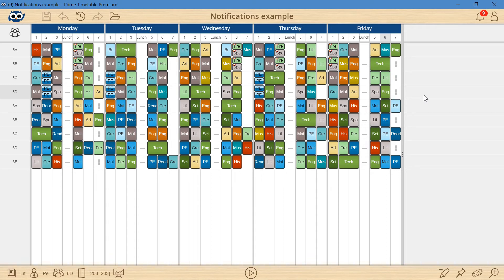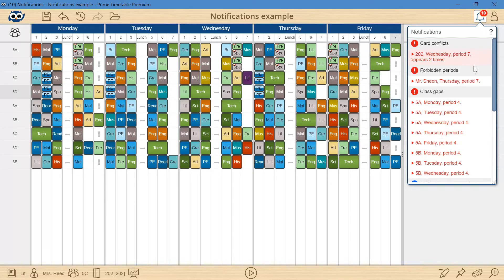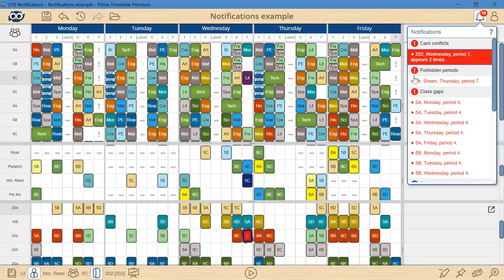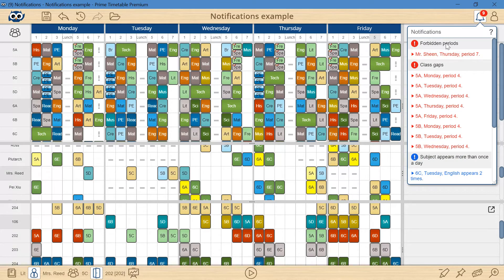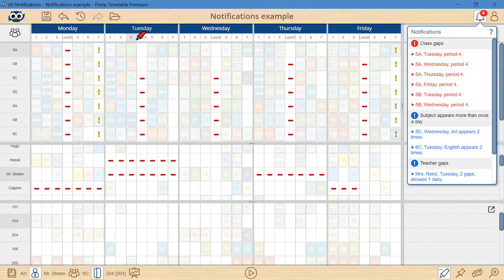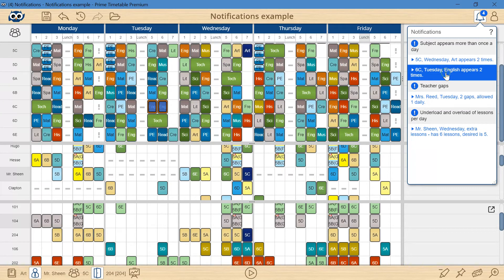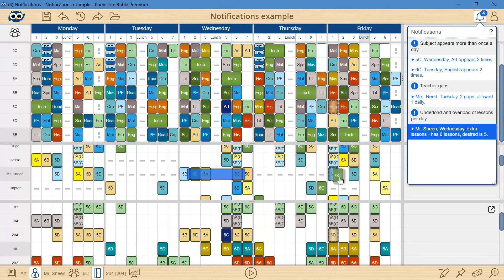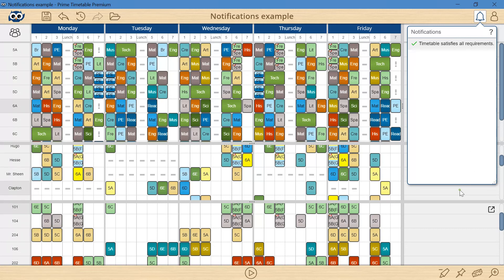How to validate a timetable - Prime Timetable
Notification number in the bell icon  shows the total number of errors or warnings. The number is instantly updated along with all notifications upon any change.

00:00 #01 Notifications
- Bell icon shows total number of errors or warnings (if there are no errors)
- List of errors and warnings are grouped by categories
- Any change updates bell notifier and notification panel
- Errors are displayed in red and warnings are displayed in blue
- Open teacher and room extra views
- Click the error to find it in the view
00:56 #02 Resolve notifications
- Pin cards to ignore conflicts
- Watch the shadow of the dragged card to avoid conflict
- Mark lunch period as forbidden to resolve gaps
- Pin cards to ignore 'subject appears more than once a day'
- Start automatic generator instead of manually resolving constraints
- Get perfectly valid timetable

Prime Timetable is a school scheduling software designed for both automatic and manual timetabling on any device: Mac, PC, tablet, smartphone.